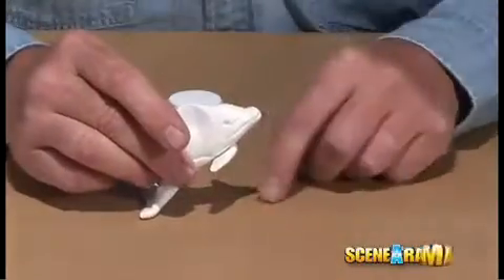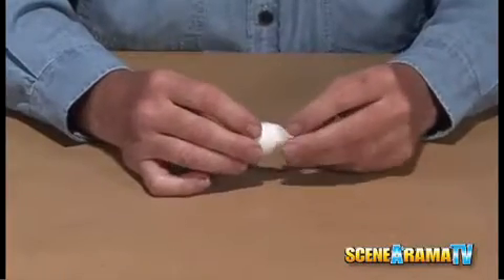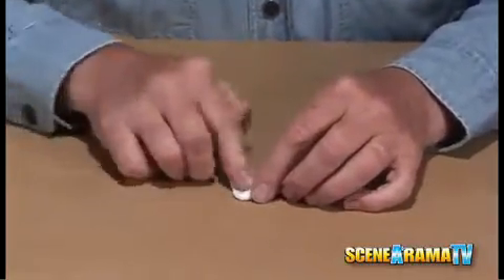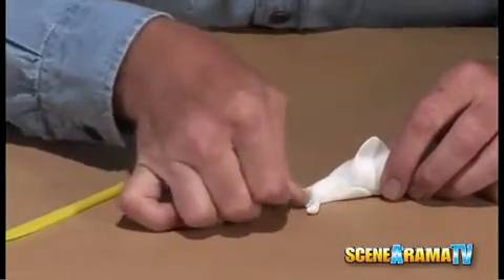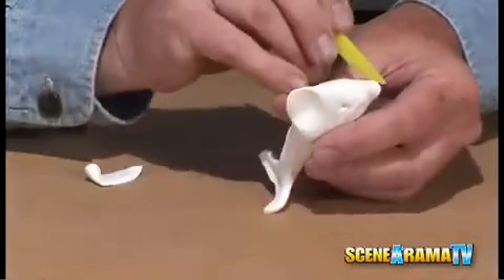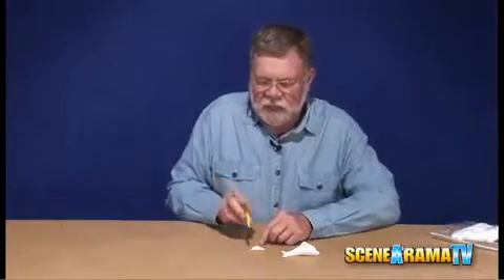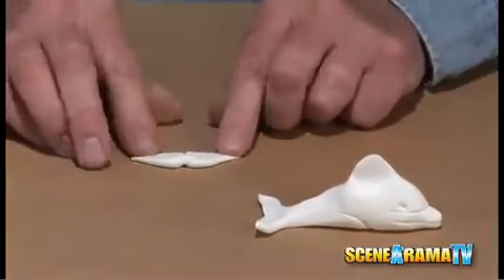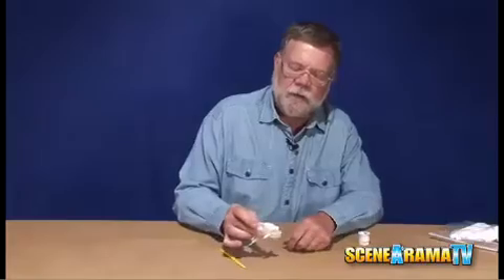Scene-A-Rama: How to Sculpt (Part 4) - Dolphin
Scene-A-Rama products available at A.C. Moore!